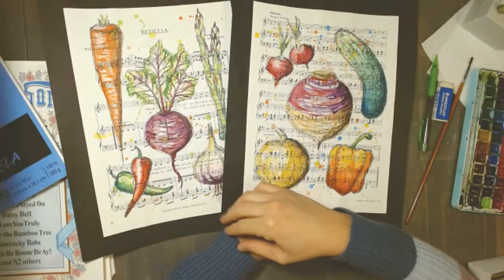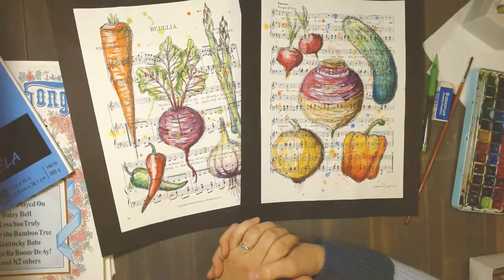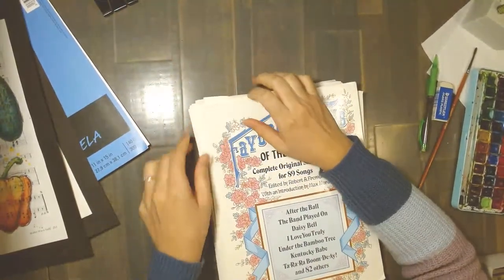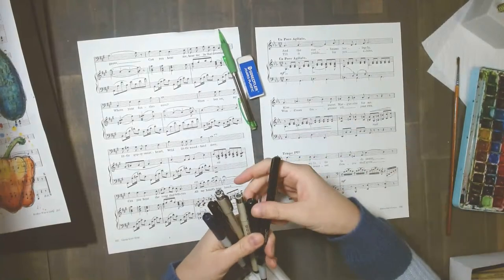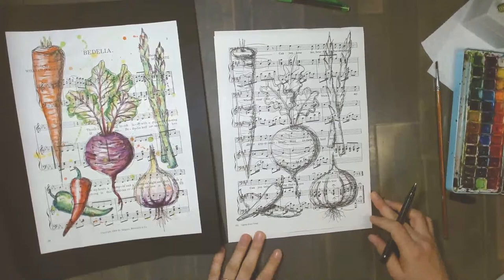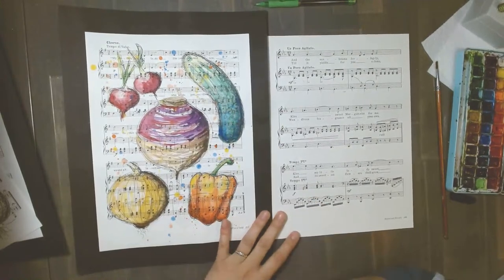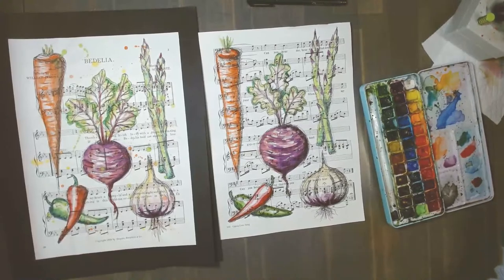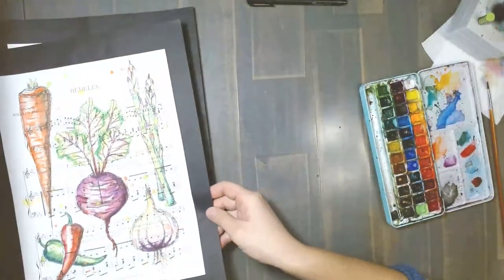Vegetable Medley- FREE Live Tutorial- Watercolour & Pen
THIS VIDEO WILL REMAIN UP ON OUR CHANNEL FOREVER FOR REWATCHING!
You CAN pause and rewind during our Live Feed!

Paint along virtually on YouTube Live with Chris and receive step-by-step instructions in the comfort of your own home. This is a very beginner-friendly event! The tutorial will go live on Thursday, November 17th at 6:30 pm EDT and will remain on our YouTube channel for re-watch.

Let’s celebrate and give thanks for the bounty of nature! Chris will demonstrate using sheet music papers, but any paper will do such as watercolour paper/mixed media paper. You will also need watercolour paint of any brand, we recommend Windsor and Newton, or Koi, or if you’d like to support local, Beam Paints. You will need a medium/small paintbrush or two, a pencil and eraser is optional, and grab your waterproof fine black pen or fine-tip permanent marker. Additionally, a water cup and paper towel to rinse and dry off your brushes. If you don’t have watercolours, you can adapt to use acrylics, pastels or coloured pencils. Check your local used book store or thrift store to source sheet music books, it makes a great art supply!

If you enjoyed this tutorial and you want to support Chris with a small tip, this is her

Thanks, and Happy Painting!